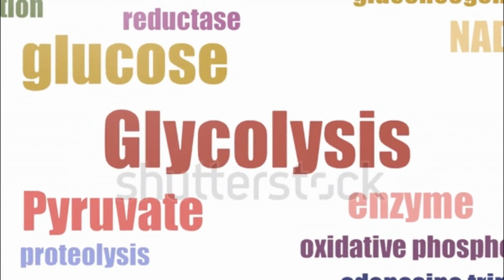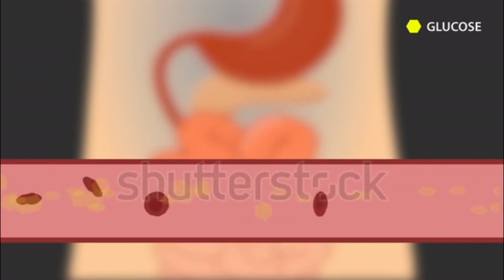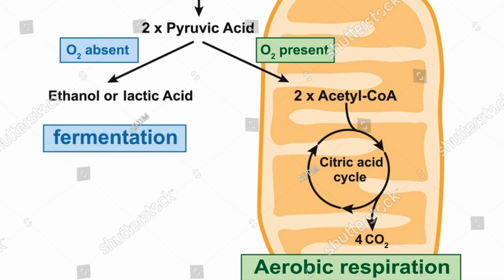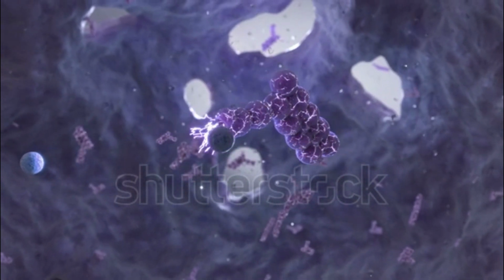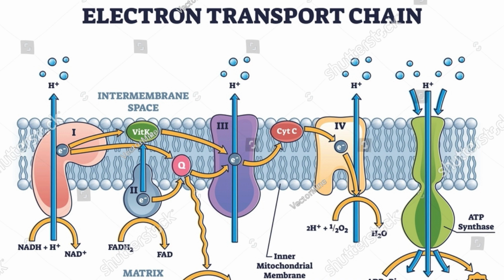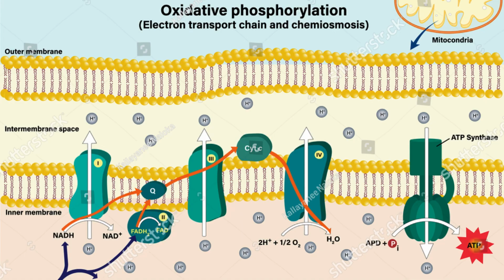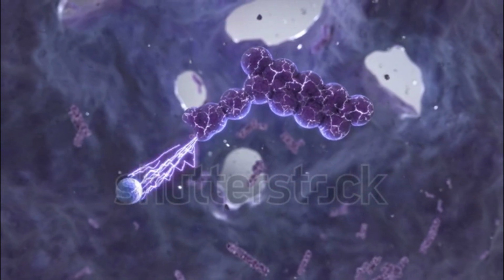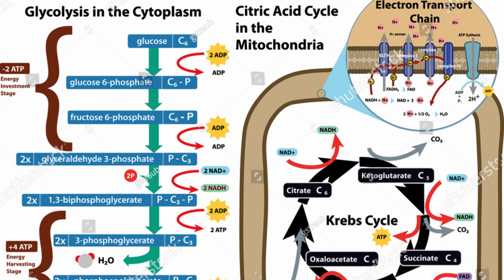carbohydrate metabolism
Carbohydrate metabolism is the process of breaking down carbohydrates into simpler molecules that can be used for energy. In this video, we will explore the three main stages of carbohydrate metabolism: glycolysis, electron transport chain, and Krebs cycle. We will learn how glucose is converted into pyruvate, how pyruvate is oxidized into acetyl-CoA, how acetyl-CoA enters the Krebs cycle and produces ATP, NADH, and FADH2, and how these electron carriers transfer electrons to the electron transport chain and generate more ATP. We will also discuss the regulation and importance of carbohydrate metabolism for cellular respiration and human health